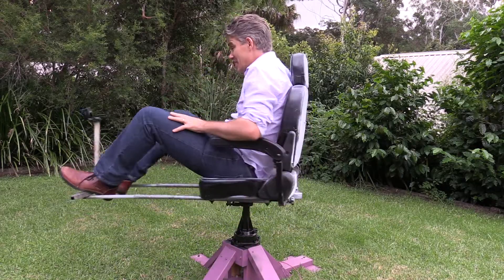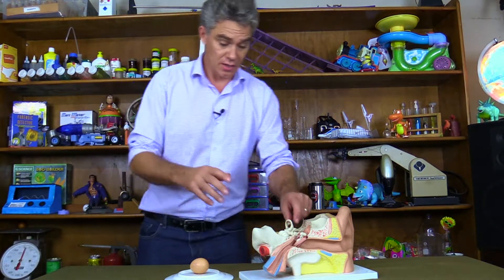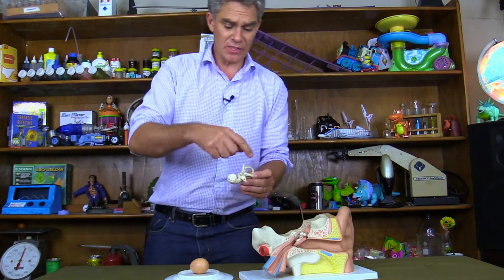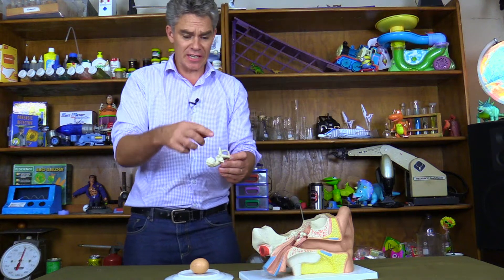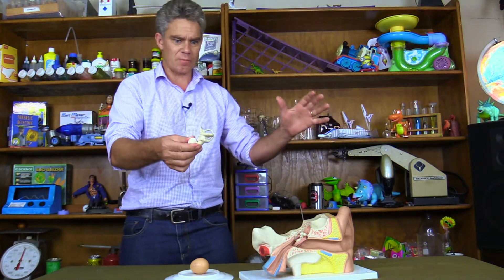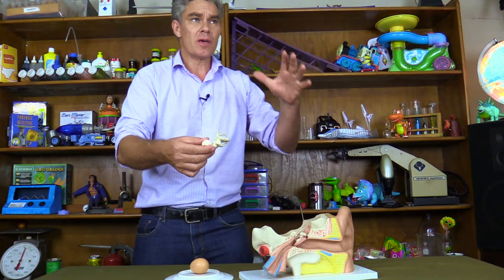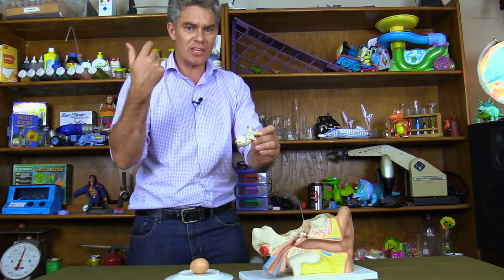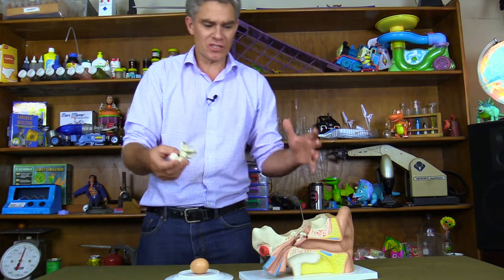Why do you get dizzy – The Spin Chair | Make Science Fun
For this 60 second lesson, Jacob explains why we get dizzy.

In our inner ear, there are 3 semicircular canals, each at right angles to each other. The canals contain fluid. When your body spins, the fluid in the canals starts moving as well. When you stop moving, the fluid keeps moving, which causes disorientation and general dizziness (the feeling of movement when you’re actually not!)

Jacob made a motorised spin chair to entertain his kids, Mikalah and Samuel.